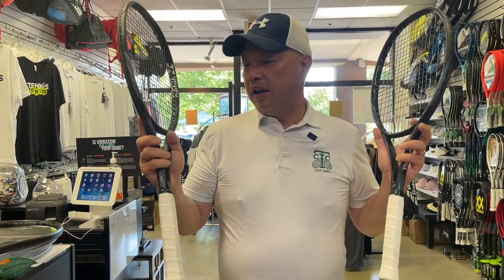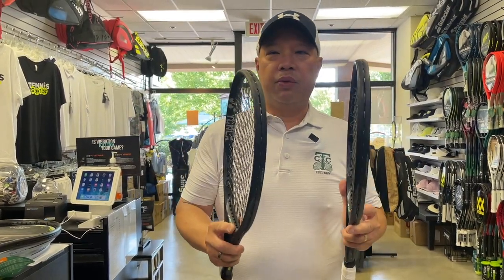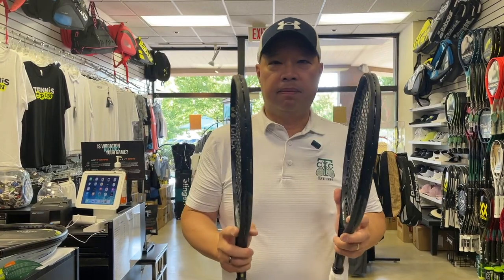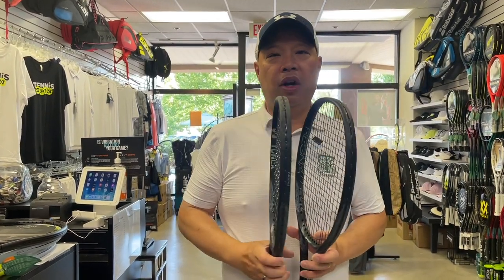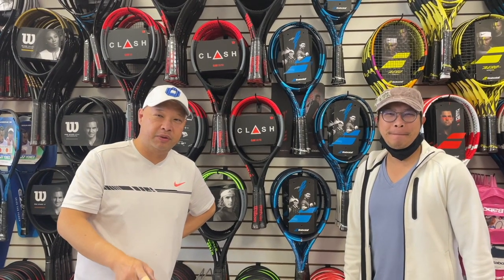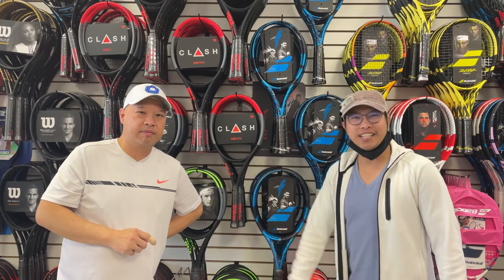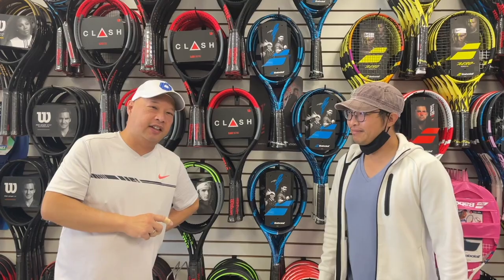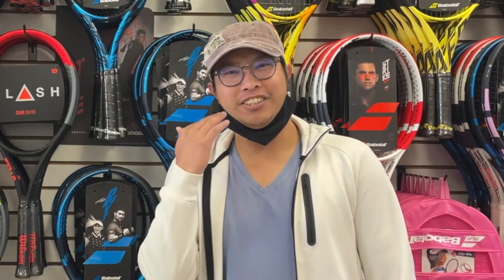TENNIS RACKETS THAT SURPRISED ME AND BECAME MUST BUYS IN 2021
These tennis rackets surprised me and are my favorites this year.

Thank you to Agus for taking us out.

IS THIS THE MOST TECHNOLOGICALLY ADVANCED RACKET YOU CAN BUY? THE BOLT 98 AND 98L TENNIS RACKET